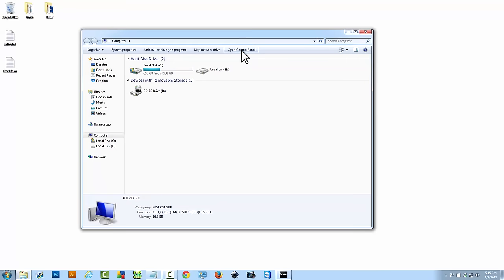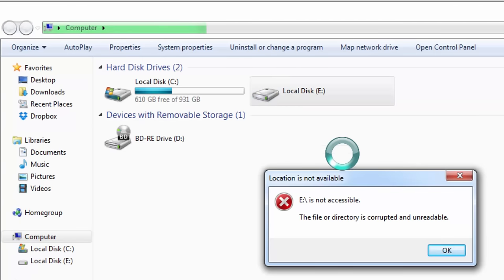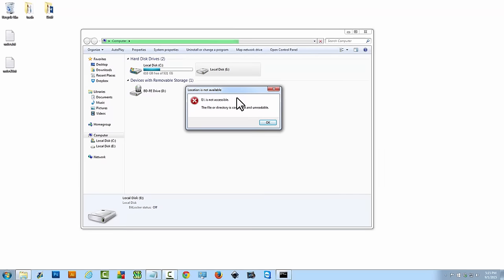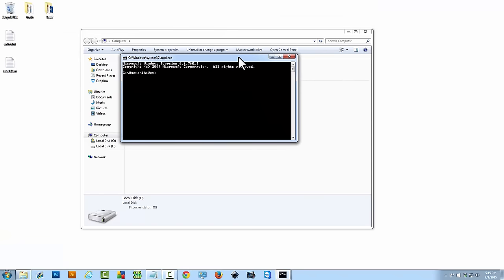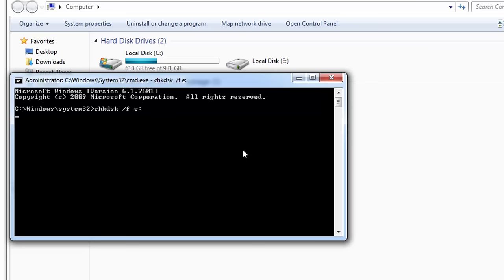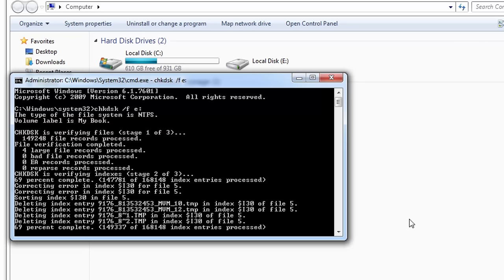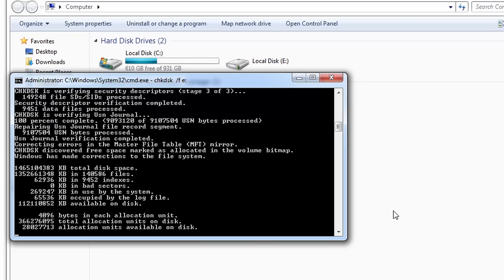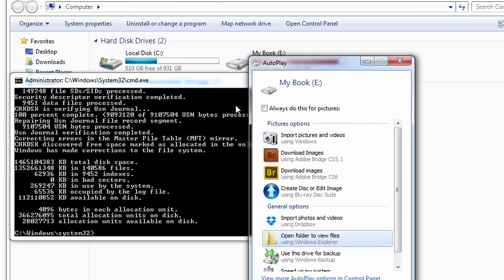[SOLVED] - The File Or Directory Is Corrupted Or Unreadable - Hard Drive Wont Open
Ever try to open a USB hard drive or external drive and get the error message: "Location is not available" e:\ is not accessible The file or directory is corrupted and unreadable.

You can try to run the Chkdsk command in command prompt (CMD) to fix the disk. Now you should be able to recover your data and open the folder to access the files.

THE COMMAND: "CHKDSK /F /"YOUR DRIVE LETTER" (mine was E:)
You do not need to type anything else or launch any more commands.